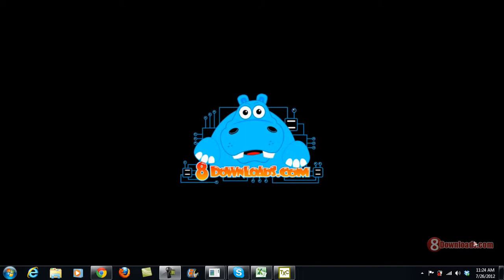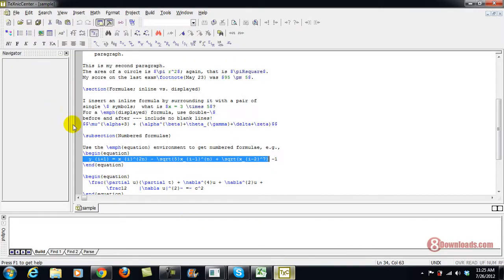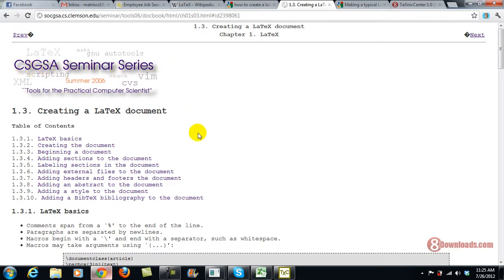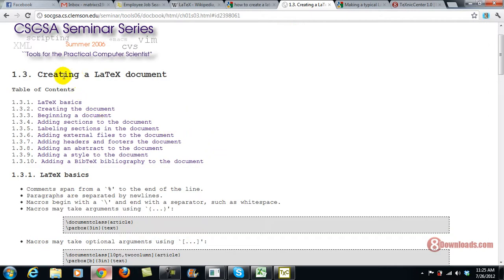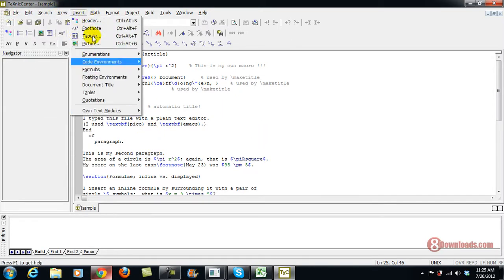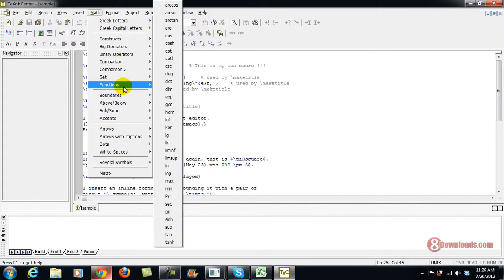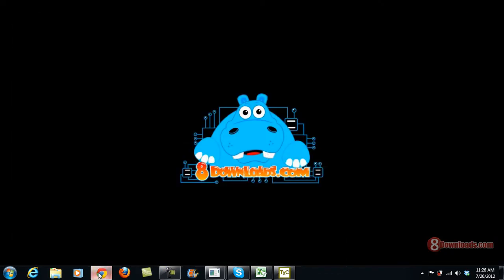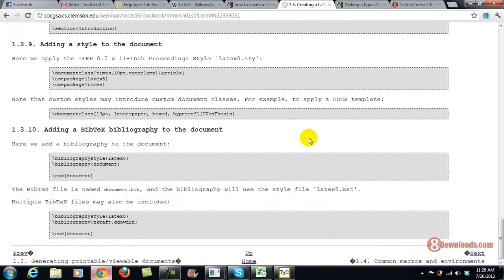TexNicCenter Free Latex Editor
In this video we will show you how you can edit your latex documents for free and easily. Download TexNicCenter and experience creating and editing Latex documents.